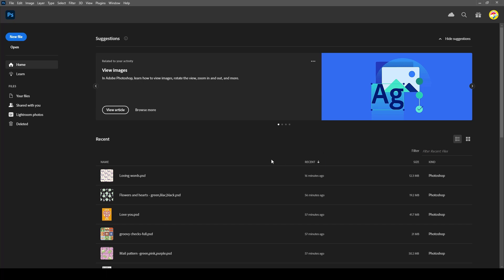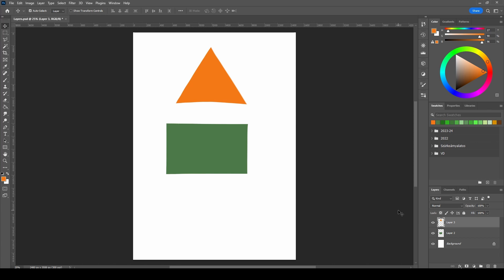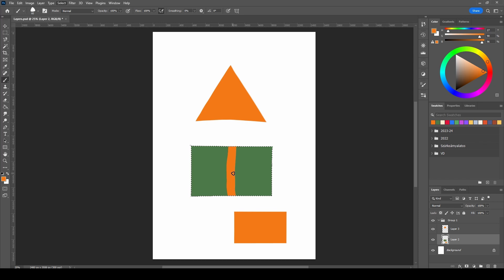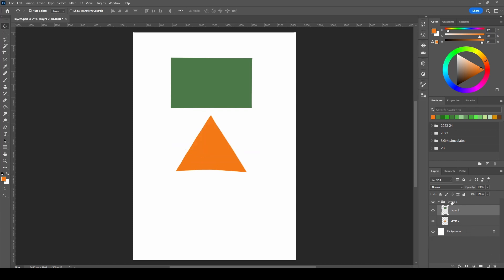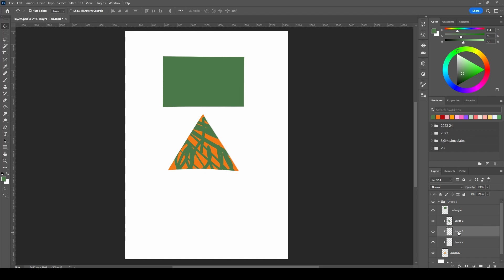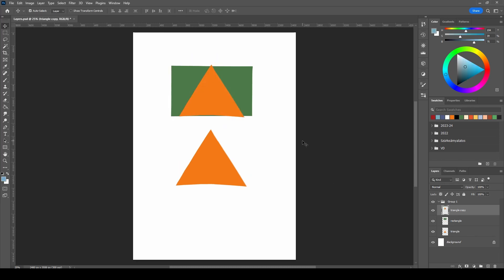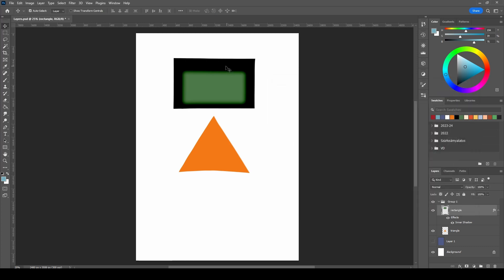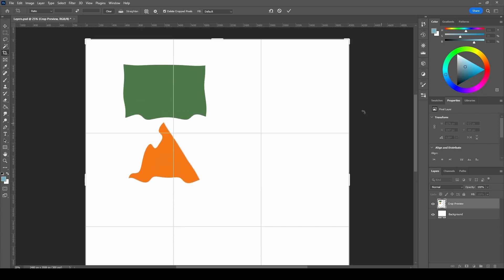Photoshop for beginners - about layers - tutorial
Hey! so I wanted to make tutorials for a long time and I finally created my first one about basic knowledge about layers in Photoshop. I think this video is great for someone who just started to use this program and is a little lost to what to do and where to find things first. I hope you find it useful 😊

Timestamps:
0:00 - Intro
0:52 - What are layers
1:09 – Layer panel – basics
2:15 – Brushes
2:59 – About keyboard shortcuts
5:08 – Hide layers
5:34 – Group and merge layers
7:00 – Move tool
8:01 – Lasso tool and free transform
10:58 – Select, deselect and inverse
12:43 – Duplicate layers
14:45 – Lock layers
16:11 – Clipping mask
19:11 – Layer mask
23:28 – Blending modes
25:48 – Opacity
26:27 – Adjustment layers
28:14 – Filters
29:09 – History panel
29:45 – Navigator panel
30:34 – Change size

WHAT I USE:
I create everything digitally in Adobe Photoshop CC, and use a Wacom Intuos Pro M drawing tablet. For video editing I use DaVinci Resolve 18 and Canva for the intro and ending graphics.